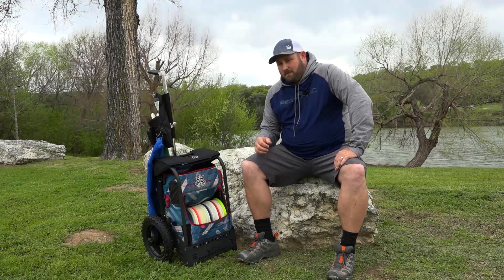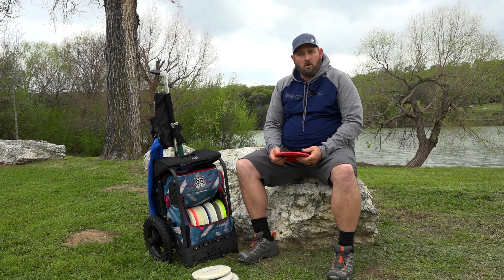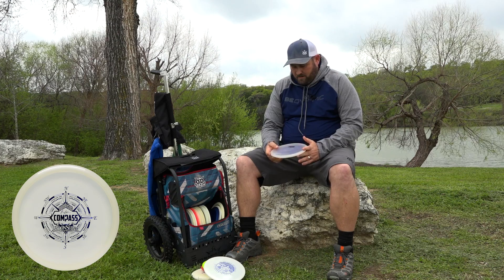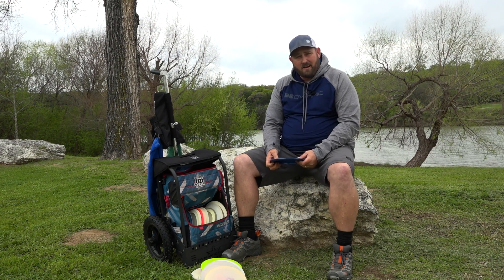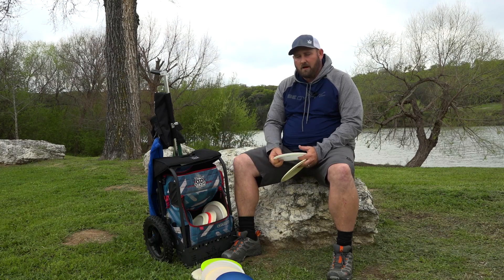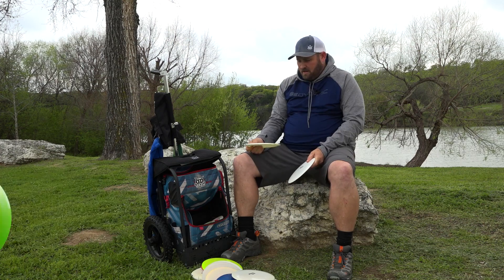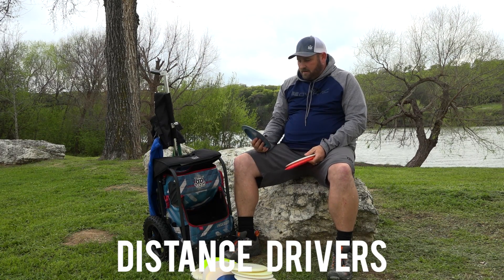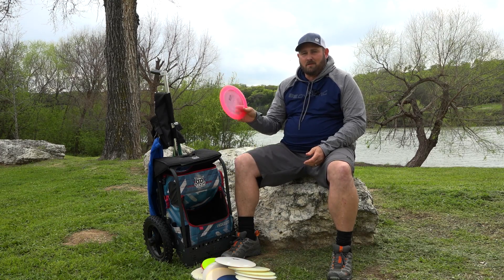2017 In The Bag | Brice Longerbone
Team Dynamic Discs member Brice Longerbone walks us through his disc golf bag for the 2017 season. From drivers, to mids, and putters learn what Brice throws and why he throws these discs!